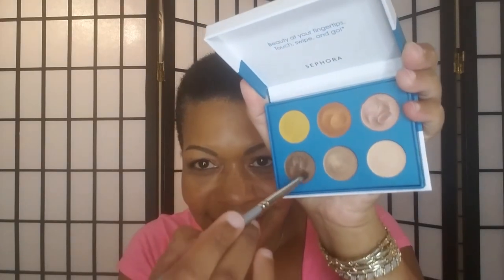Sephora Bouncy Eye Shadow Tutorial & Review